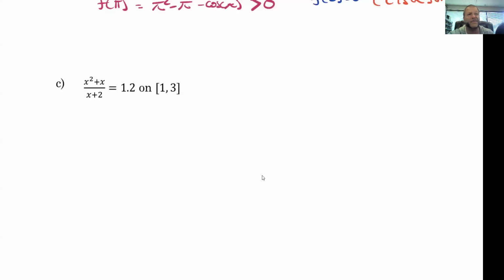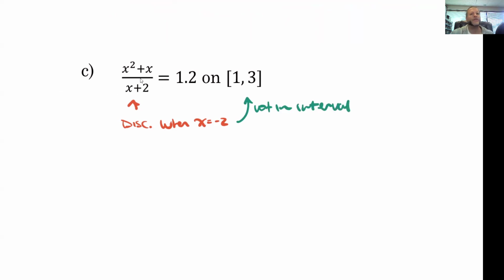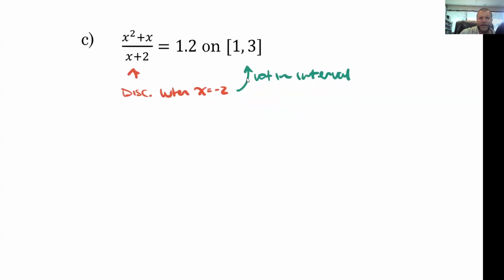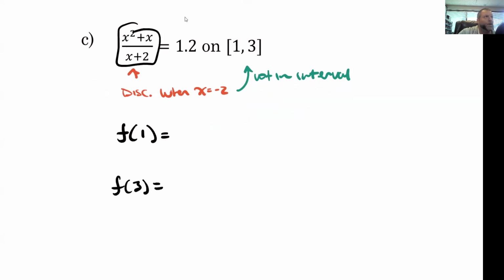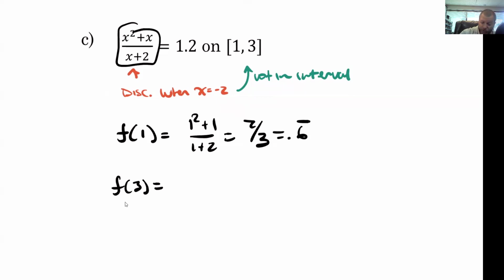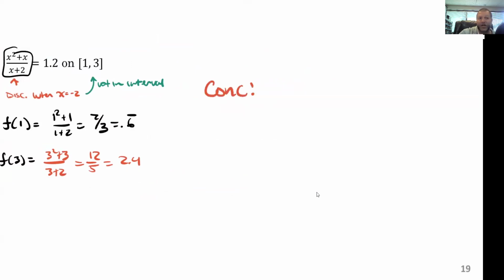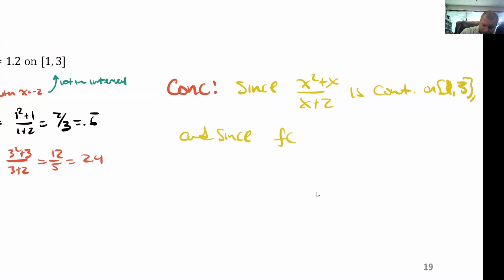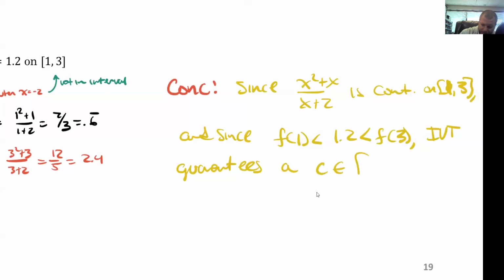MA 1171 HW3 Continuity Q3c